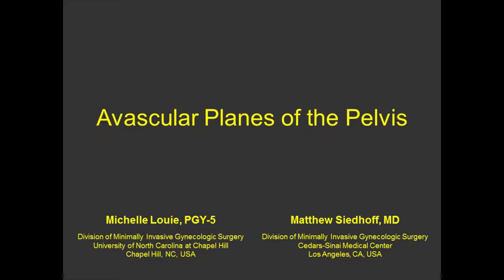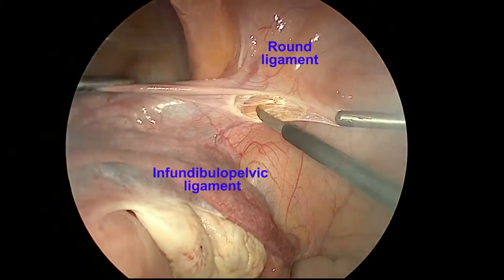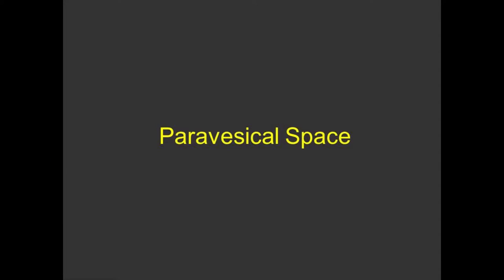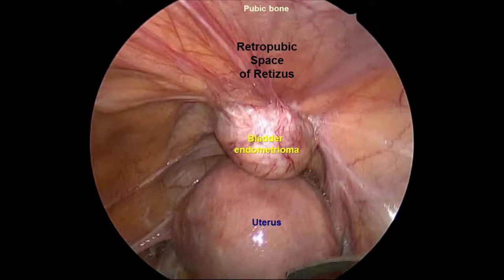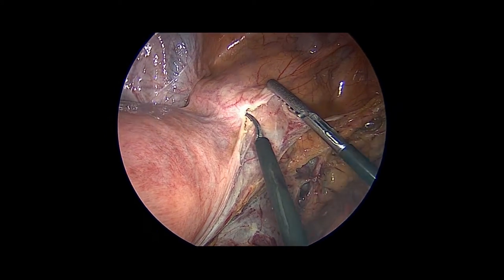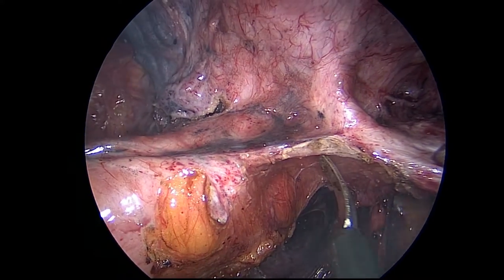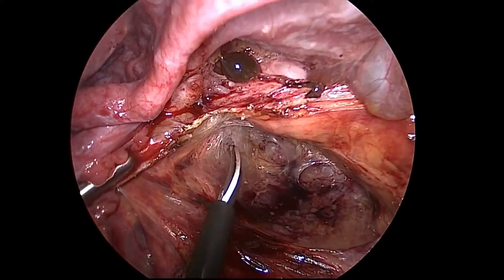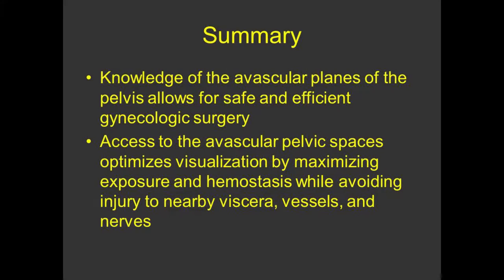Avascular Planes of the Pelvis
A guide to the six avascular planes of the pelvis: anatomy and dissection